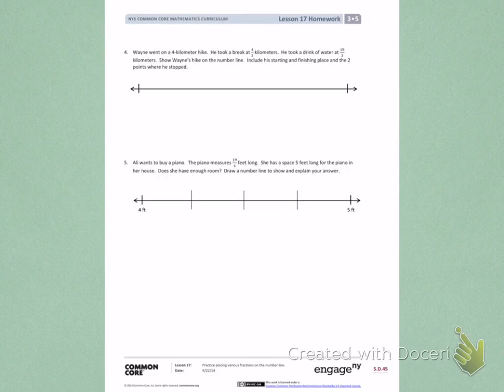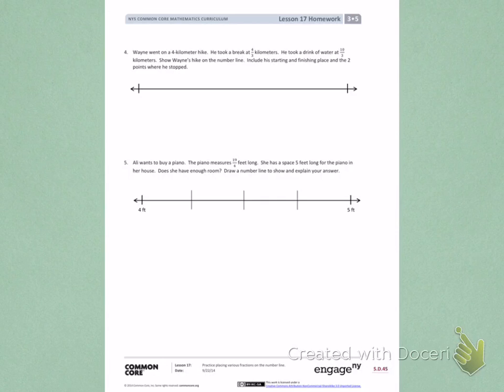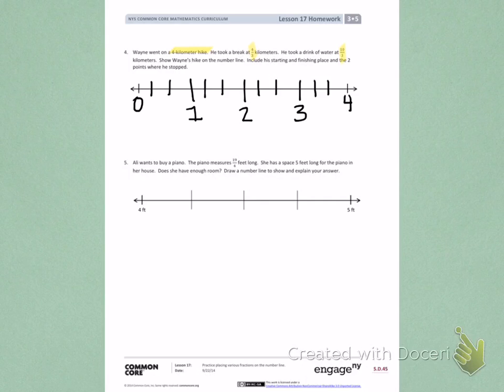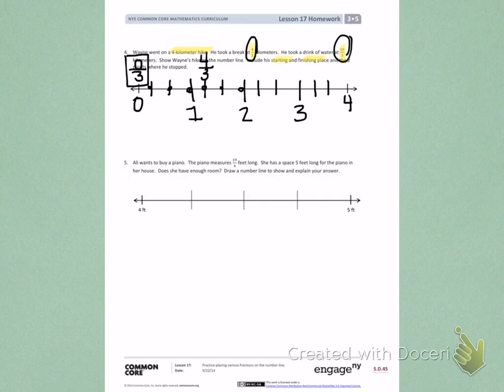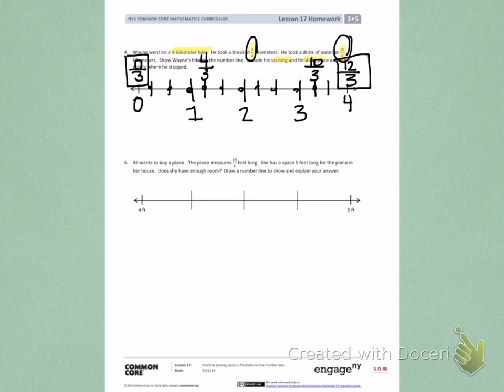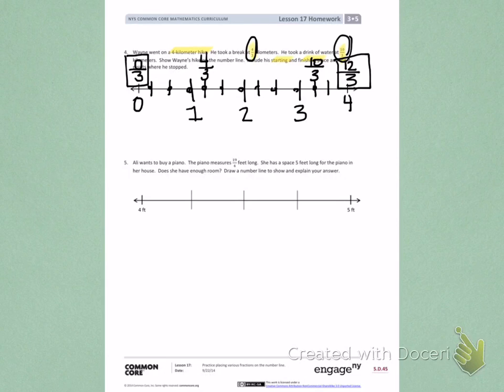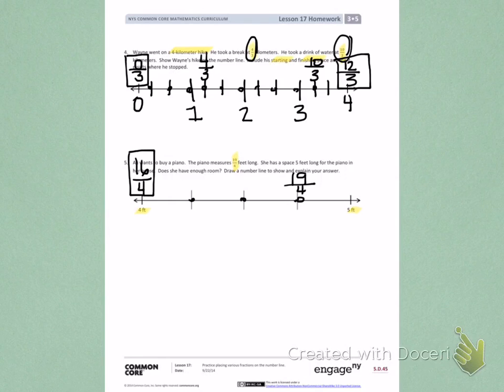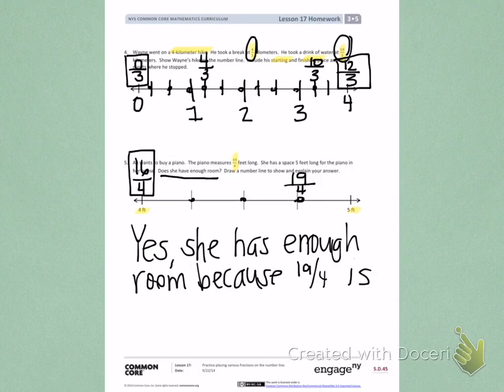Engage NY Third grade Module 5 Lesson 17 back